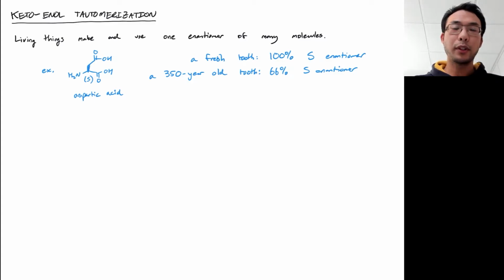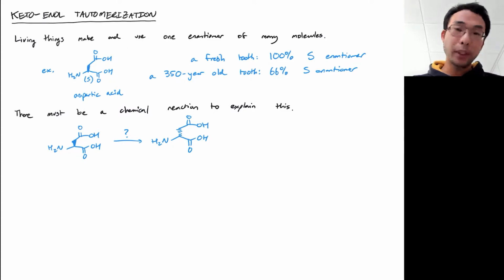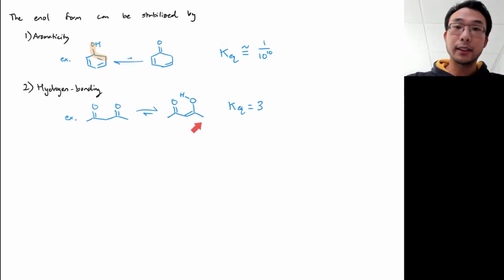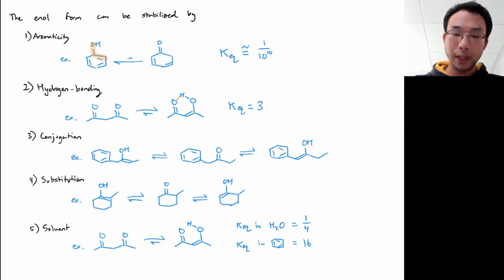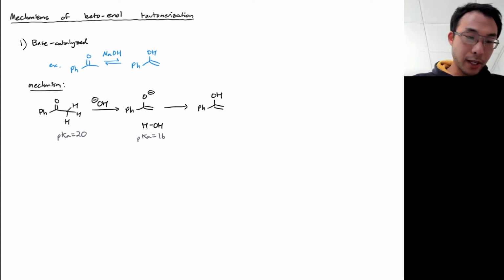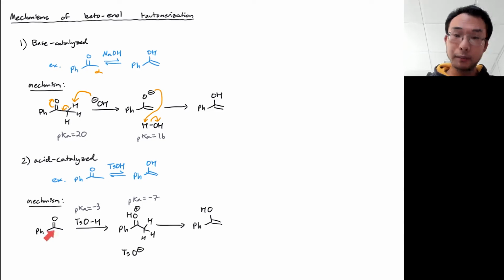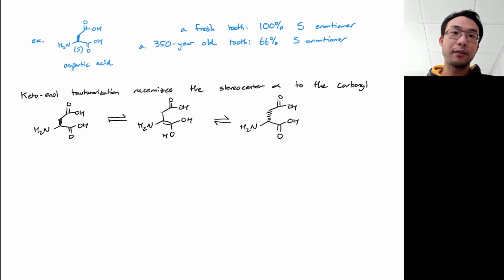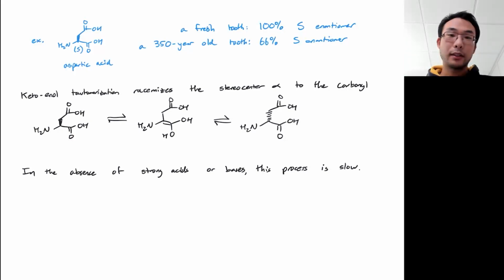Chem 212 - Day 10a - Keto Enol Tautomerization - Organic Chemistry 2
This video goes over keto-enol tautomerization, which is an important process found in many reaction mechanisms.